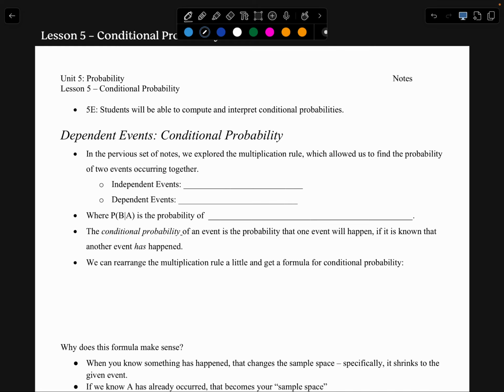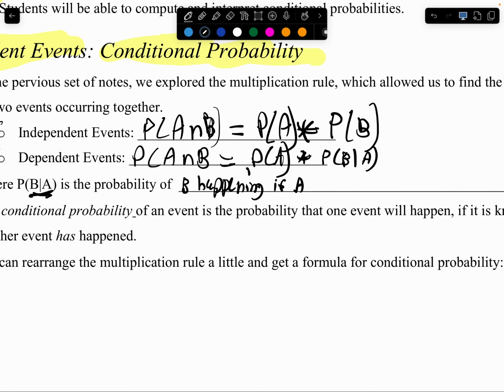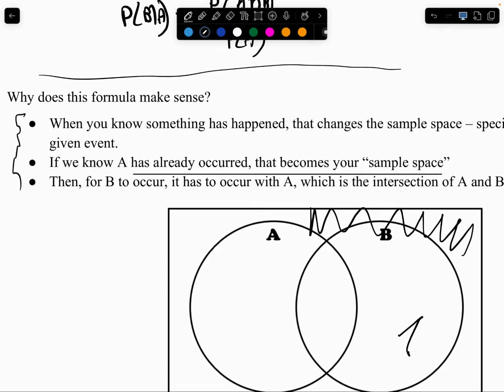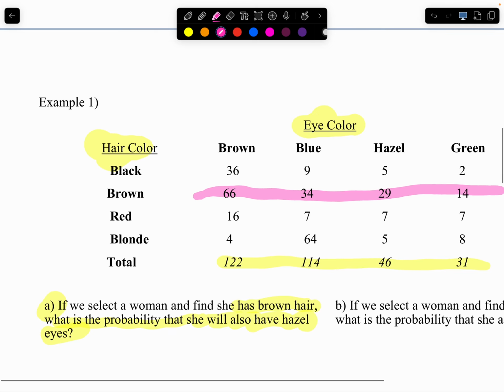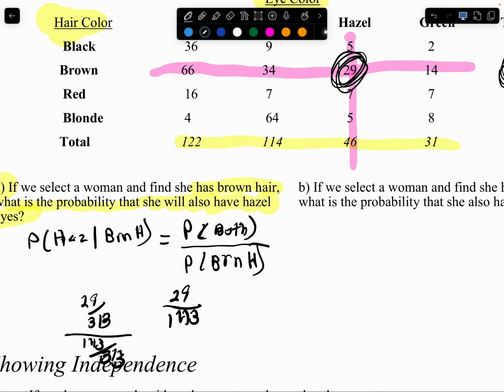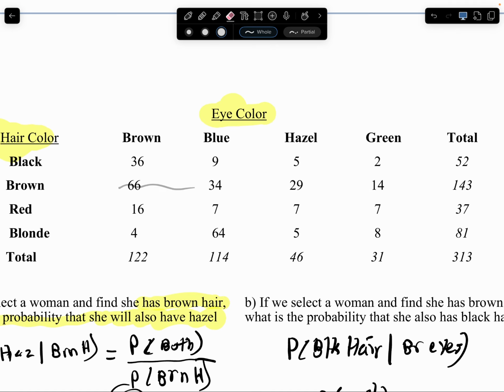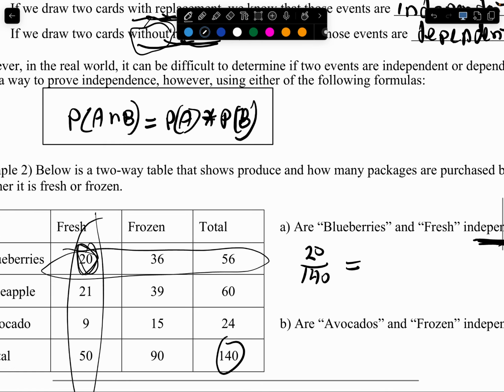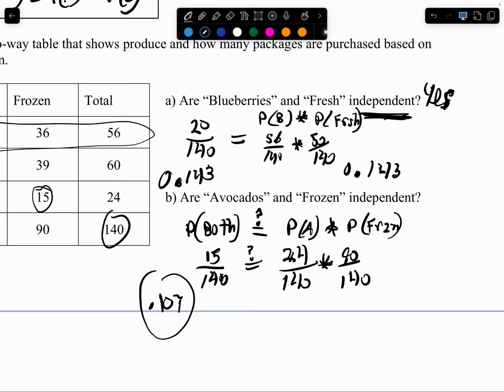Notes lesson five conditional probability